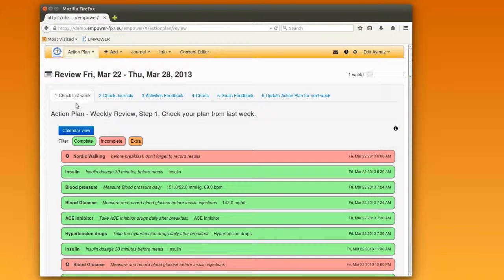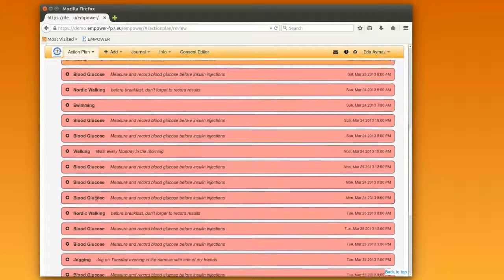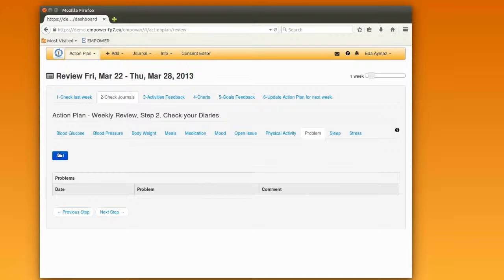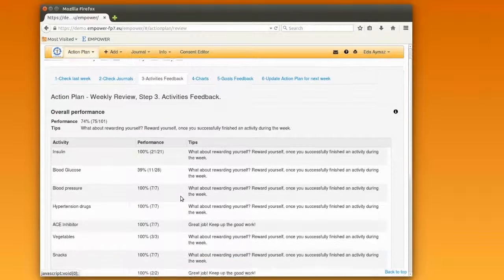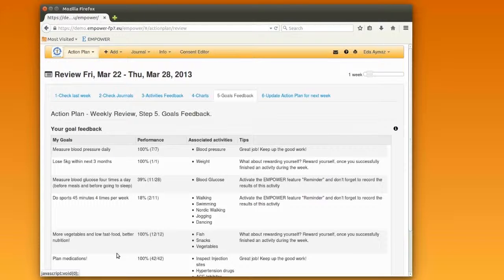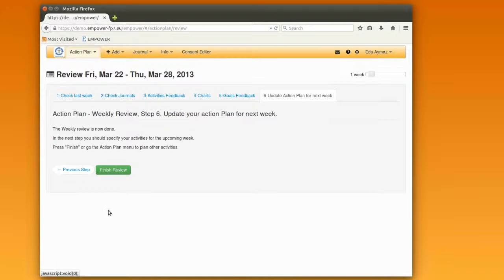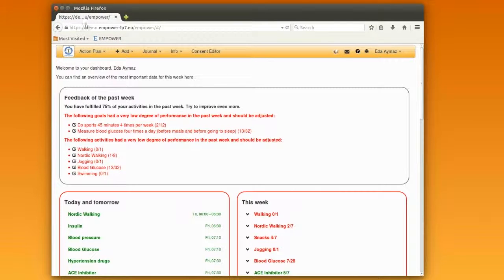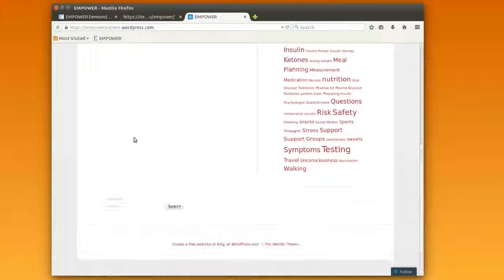EMPOWER Part 5: Evaluation and Feedback